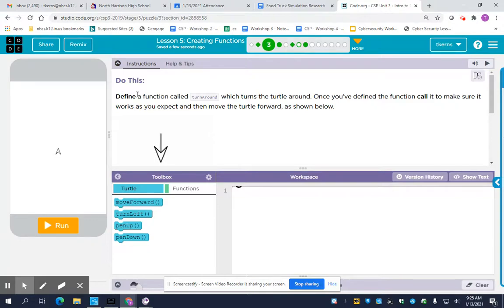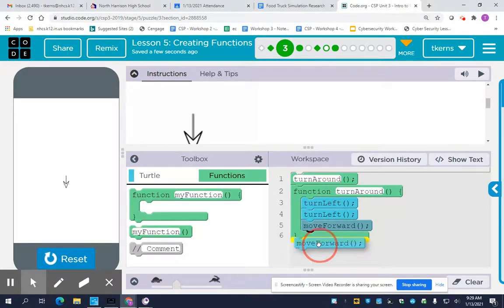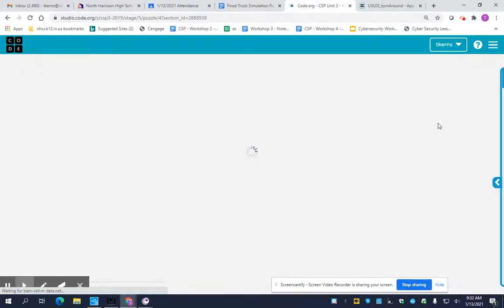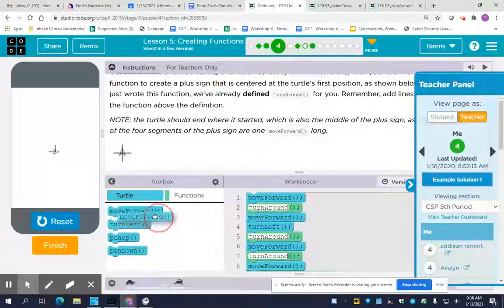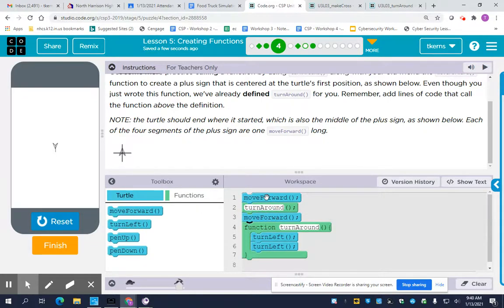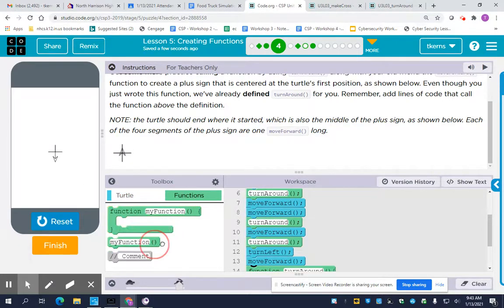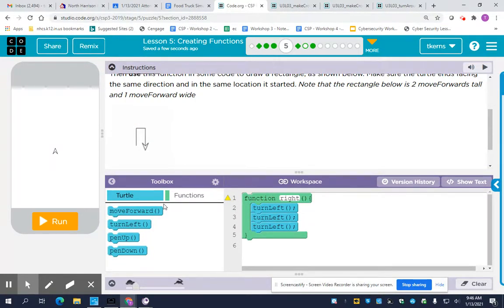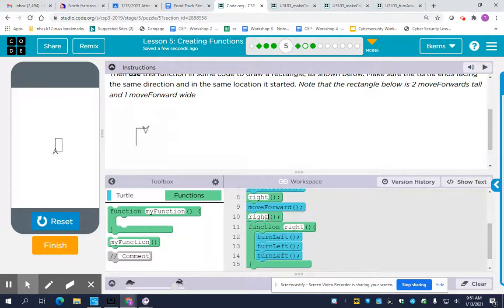CS Unit 3 Lesson 5 Bubbles 3, 4, and 5: Jan 13, 2021 9:52 AM